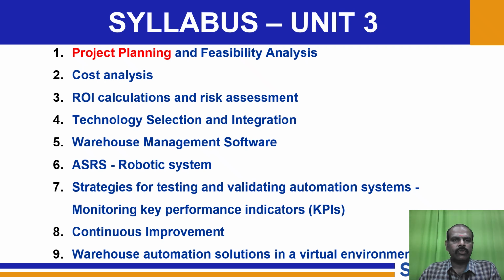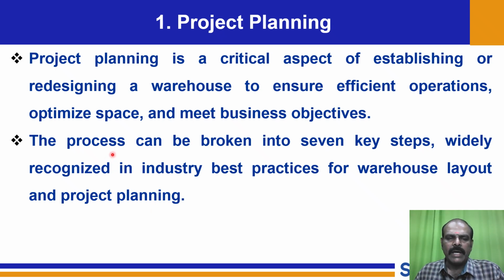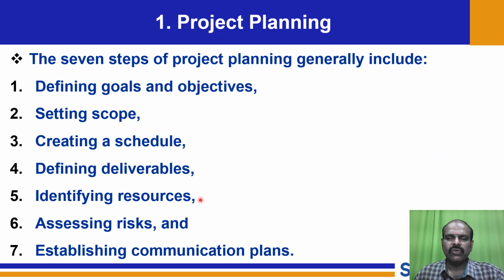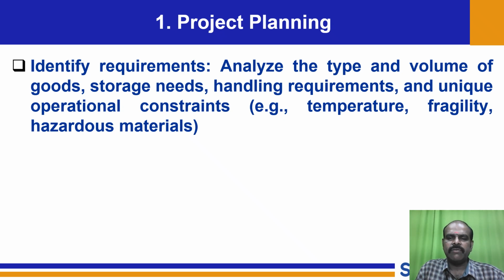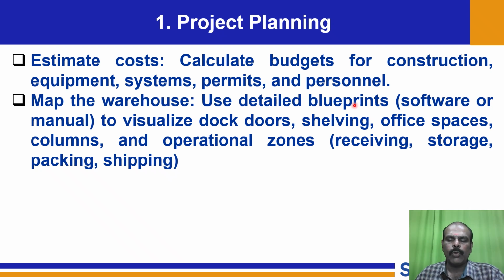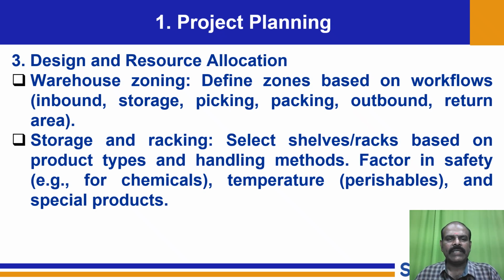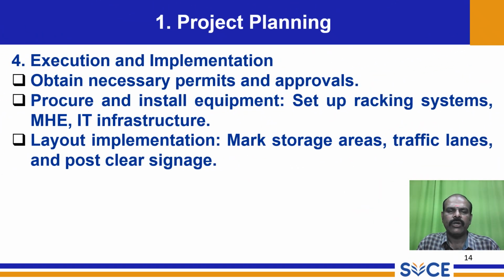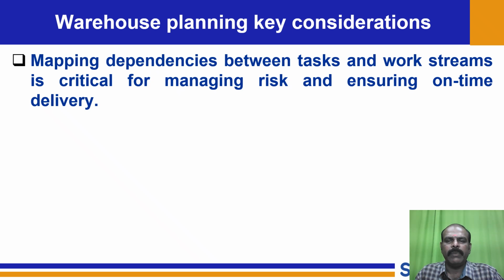ME22047_U3_1 Project planning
Video lecture on project planning in the context of a warehouse